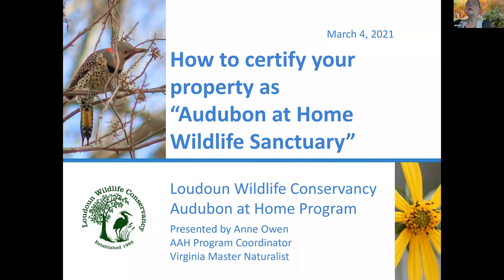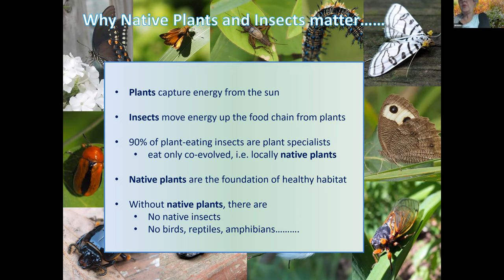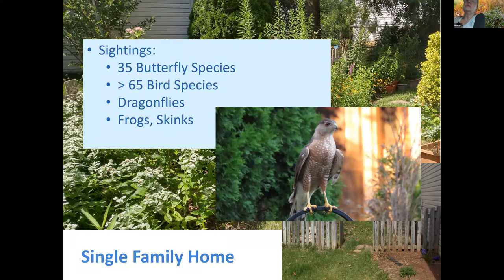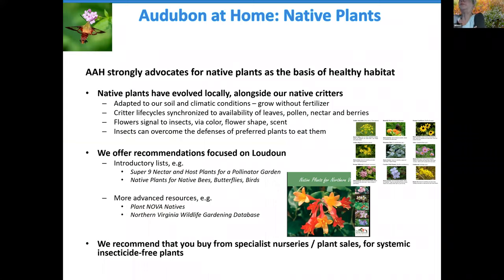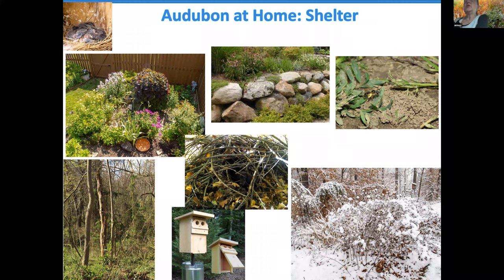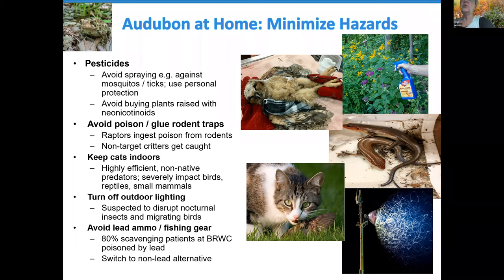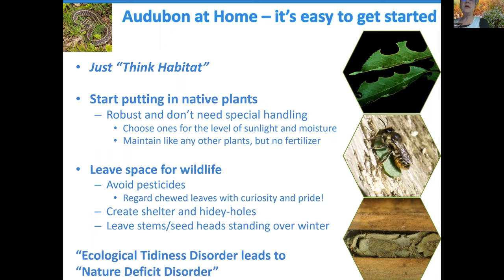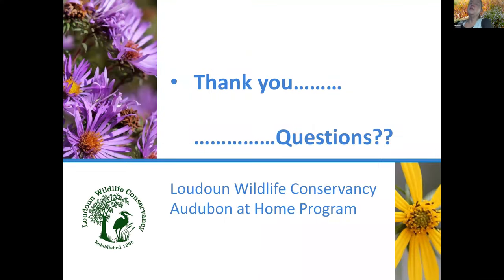How to Certify Your Property as an AAH Wildlife Sanctuary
Learn about how you can create a healthy habitat for wildlife on your own property. We talk about why shelter, water and food are the key requirements for a place to live and where native plants fit in.  With some key habitat features and observations of 10 or more Sanctuary species, you can join over 280 properties in Loudoun already certified as an Audubon at Home Wildlife Sanctuary. Presented by Anne Owen, Audubon at Home Program Coordinator.